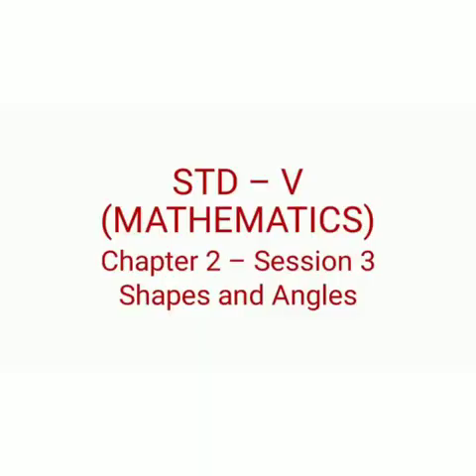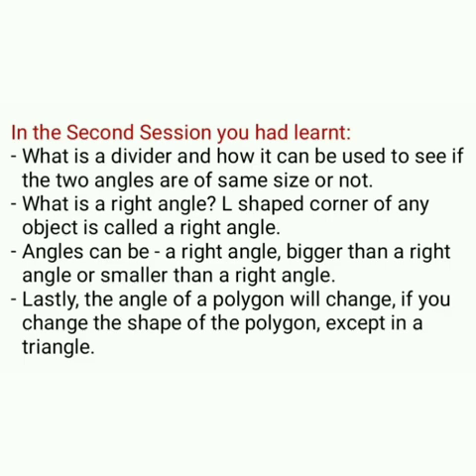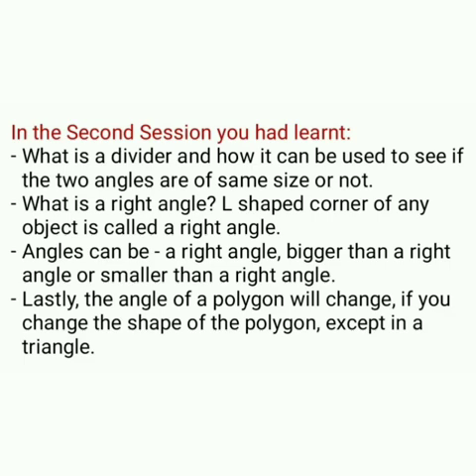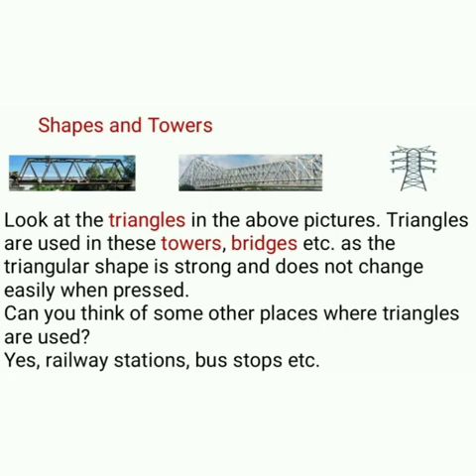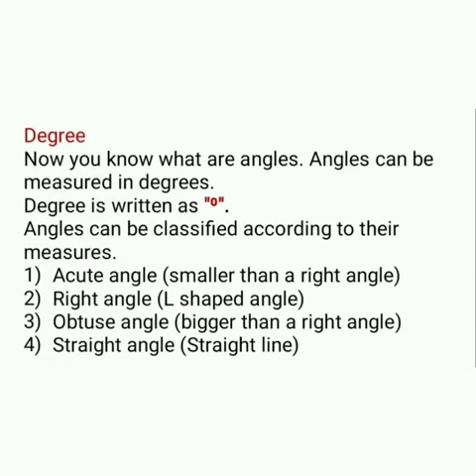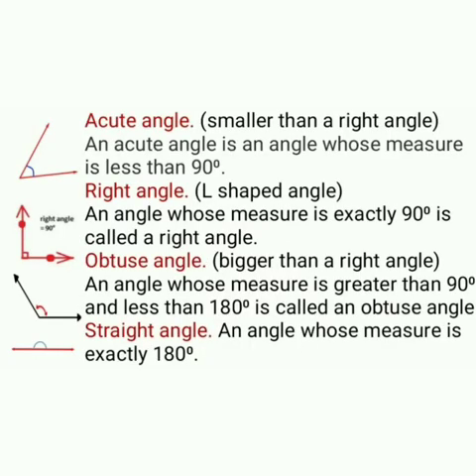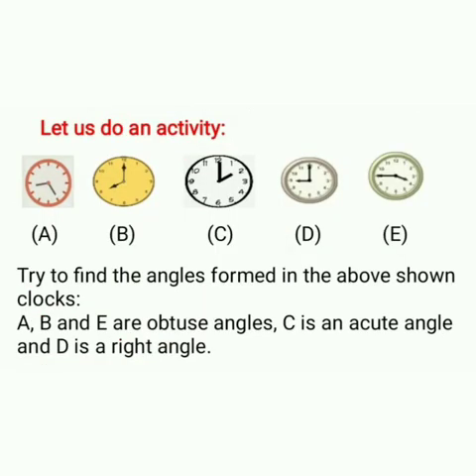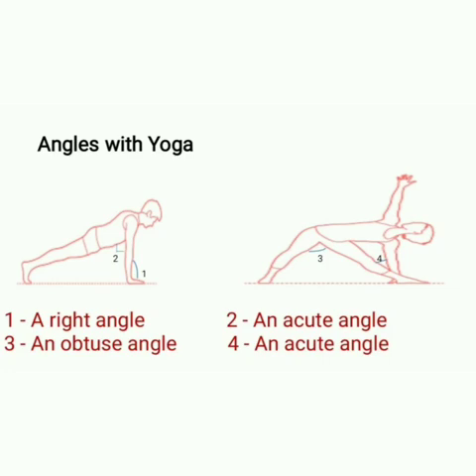Std 5 - Maths - Ch 2 - Session 3